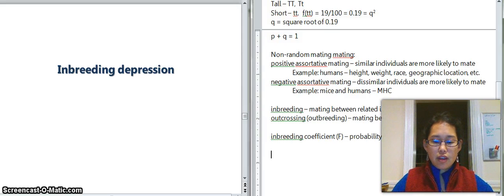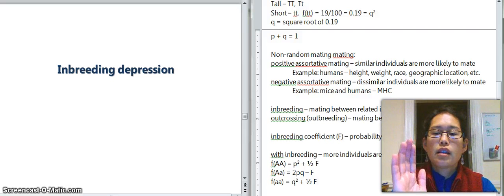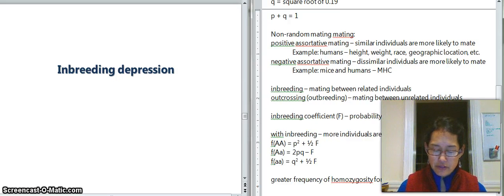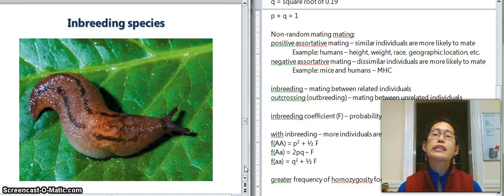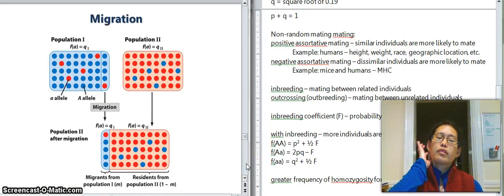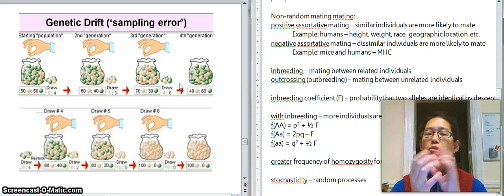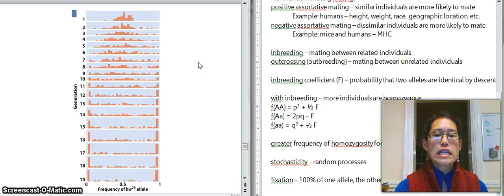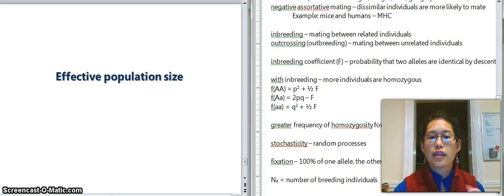Fall 2014 Lecture 25 - Population Genetics (Part 4 of 4)